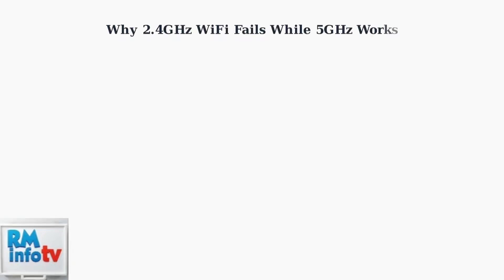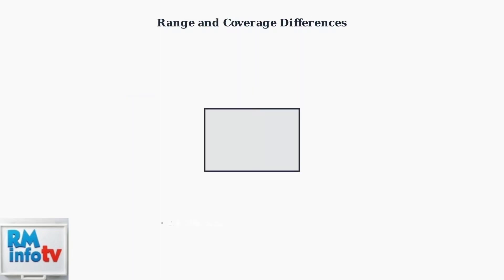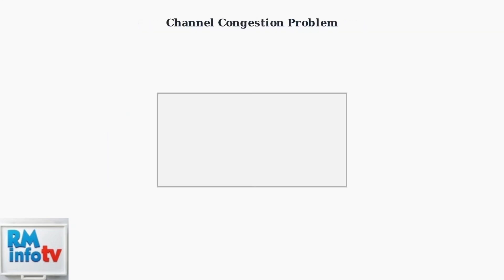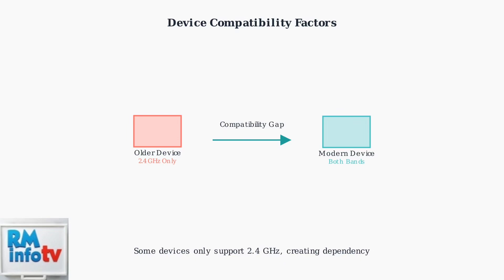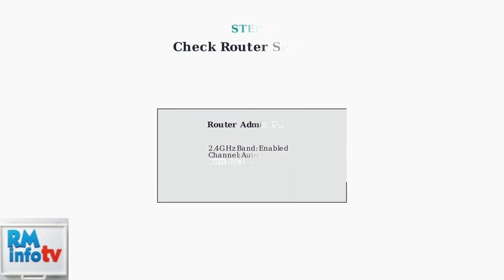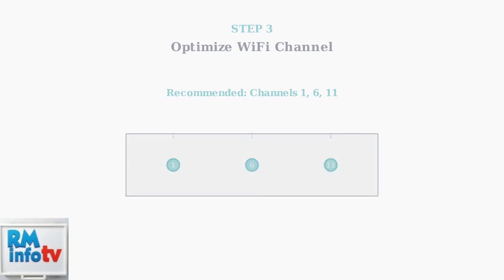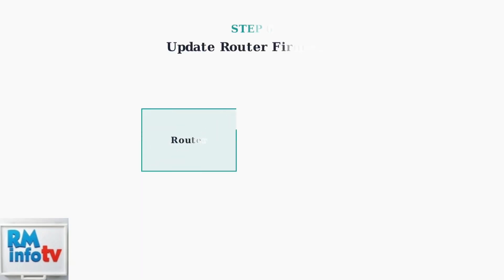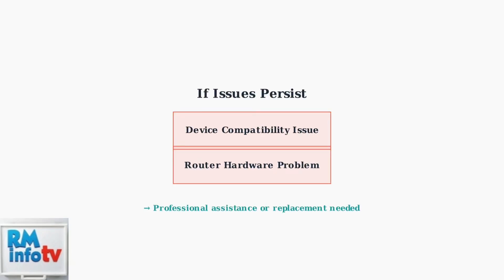2 4GHz WiFi Not Working but 5GHz Is – Router, Device & Signal Band Fix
In this informative video, we tackle the common issue of 2.4GHz WiFi not working while the 5GHz band remains operational. If you're experiencing connectivity problems with your router or devices, this guide will provide you with effective troubleshooting steps to resolve the issue. We will explore potential causes, including router settings, device compatibility, and signal interference. By the end of this video, you will have the knowledge to fix your 2.4GHz WiFi connection and optimize your home network for better performance.